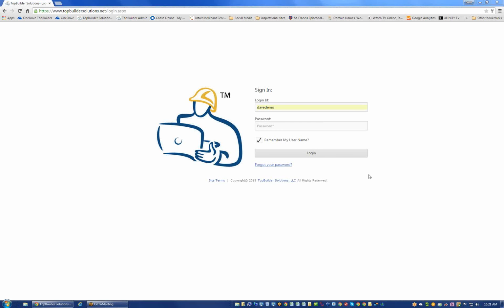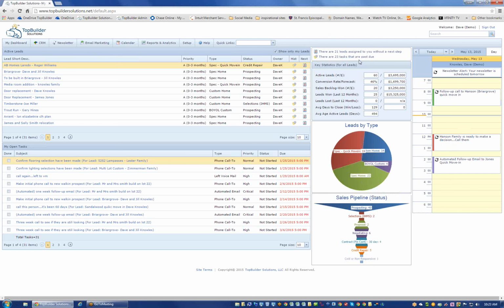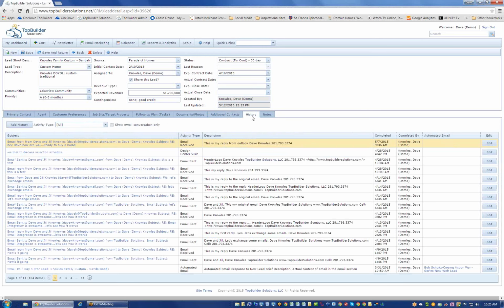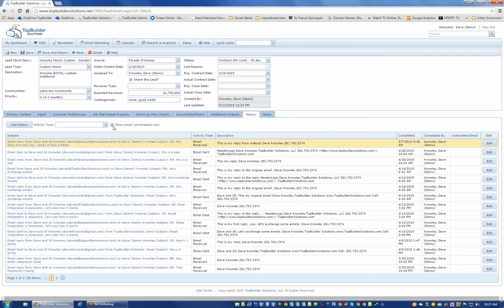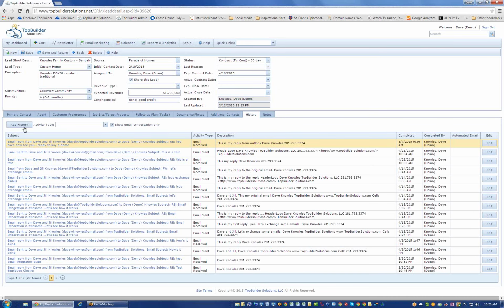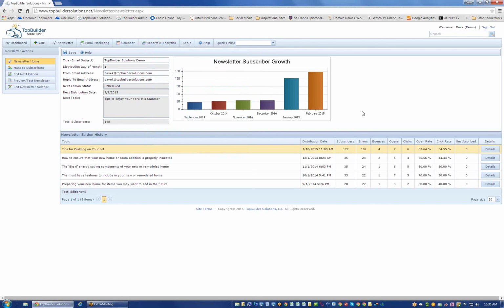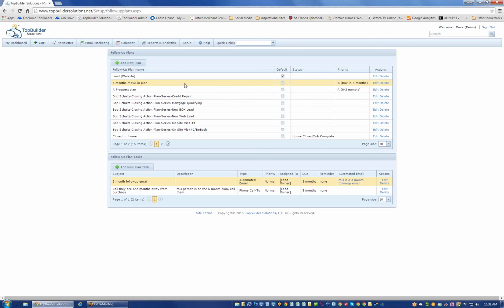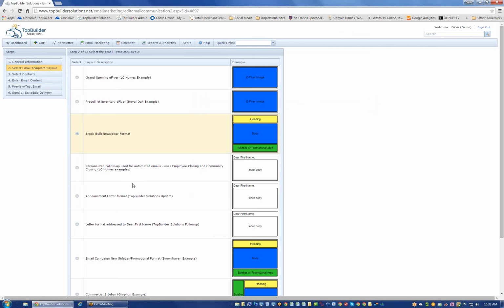2015 05 13 10 20 American Asphalt Demo with TopBuilder Solutions